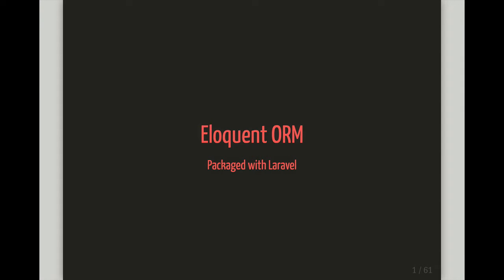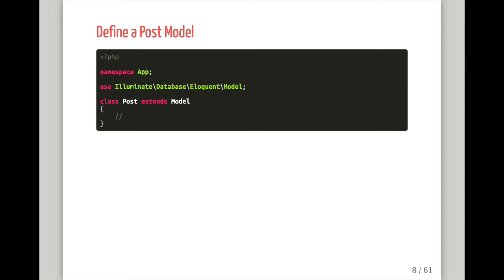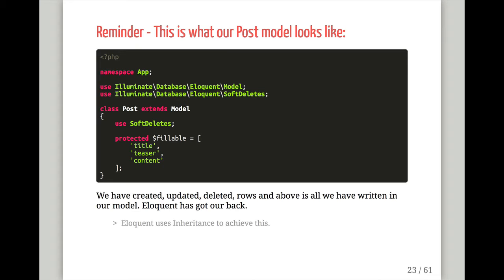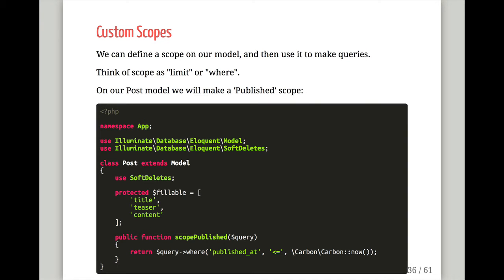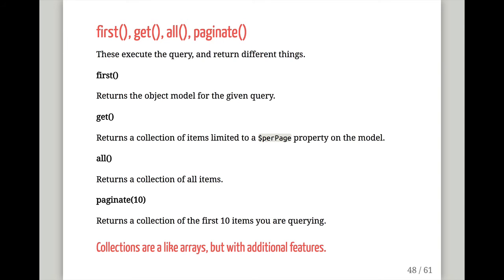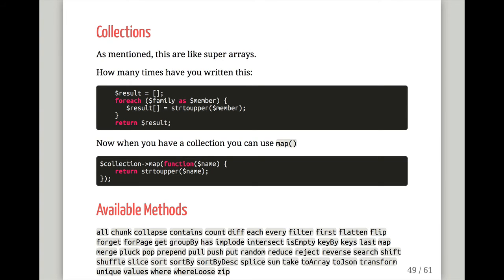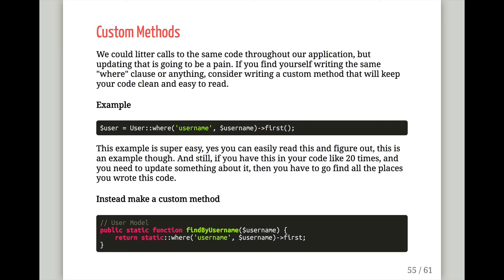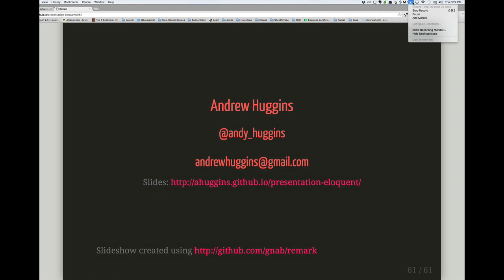Eloquent ORM - An Introduction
I recently gave this talk to my local PHP Users Group, and wanted to record it and put it online, as a reference or in case it might help introduce someone to Eloquent.